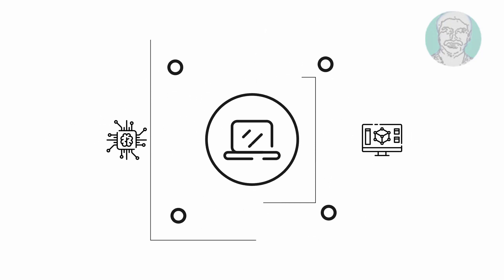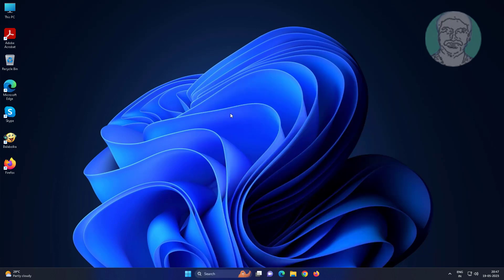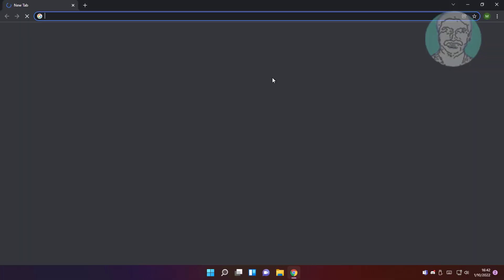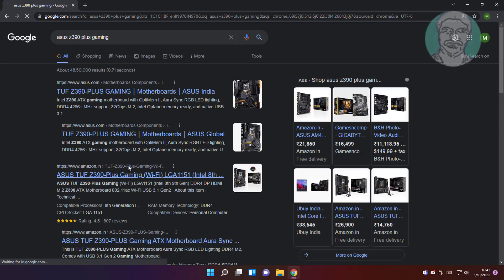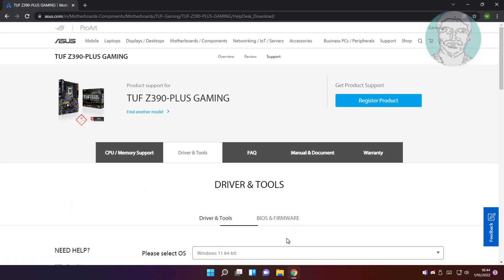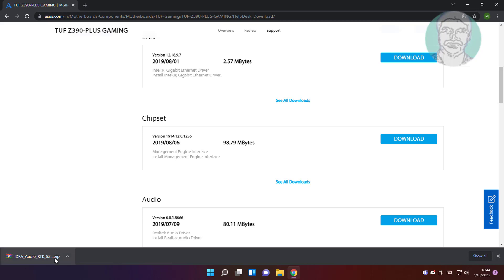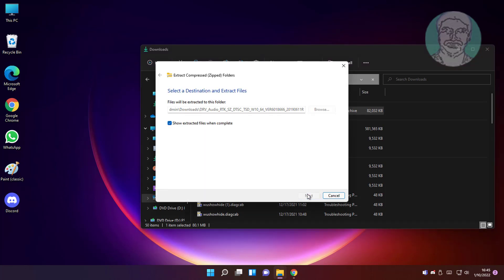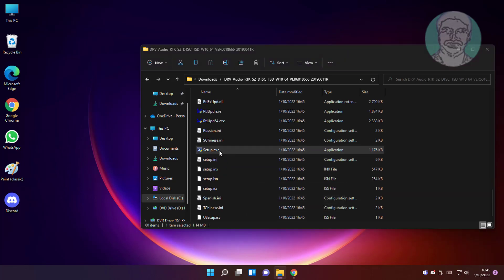Fix Realtek HD Audio Driver Failure With Error Code 0001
This Tutorial Helps to Fix Realtek HD Audio Driver Failure With Error Code 0001

00:00 Intro
00:11 Open System Information
00:27 Find Manufacturer Name & Model
00:47 Search with Manufacturer Name & Model
01:36 Extract & Install Driver Software
02:48 Closing